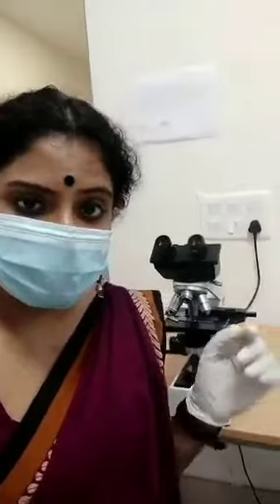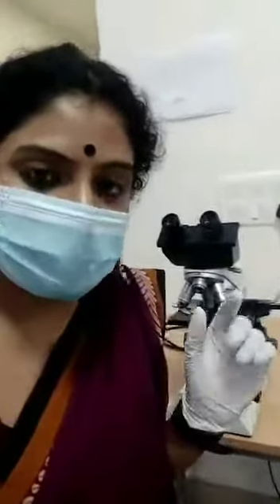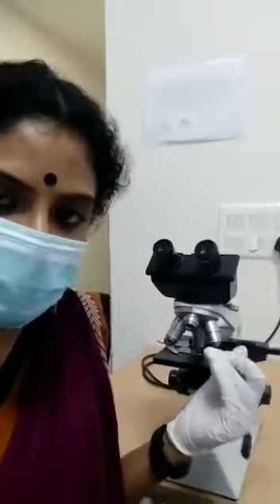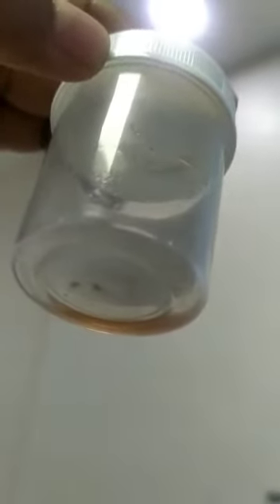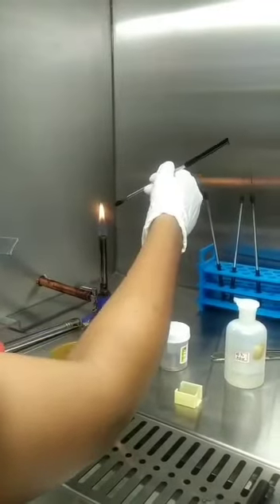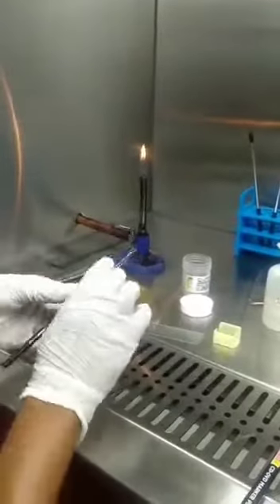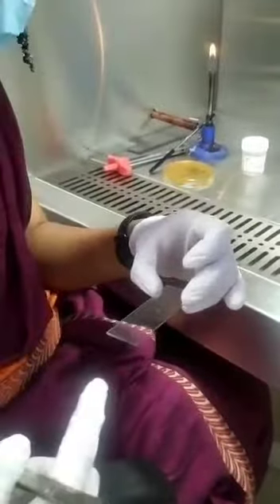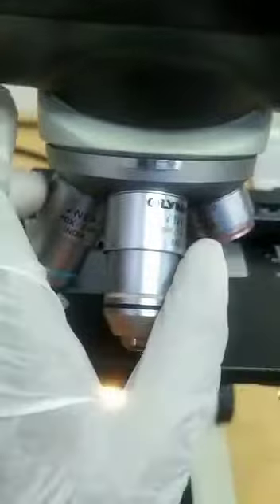Sample Processing for KOH Wet Mount- Mucormycosis/ Fungal infections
Bedside KOH wet mount from a nasal crust/ suspected fungal sinusitis. Simple tips to focus and observe fungal elements on a KOH preparation.